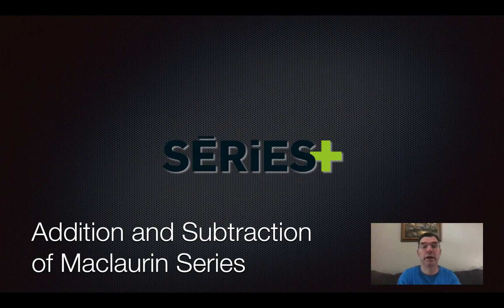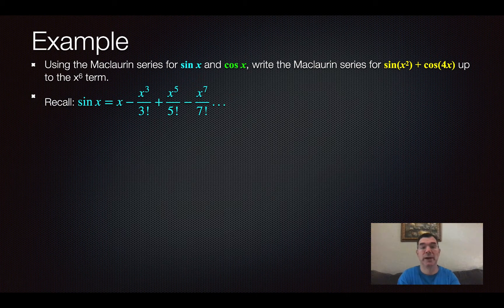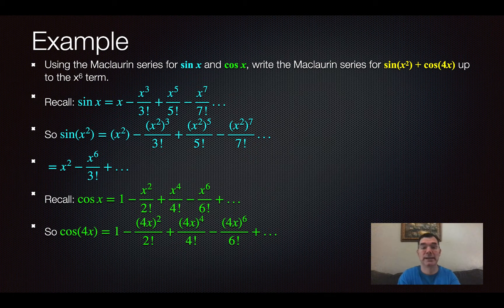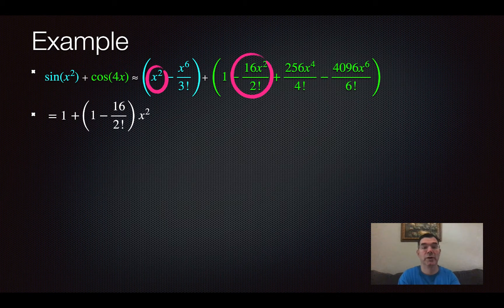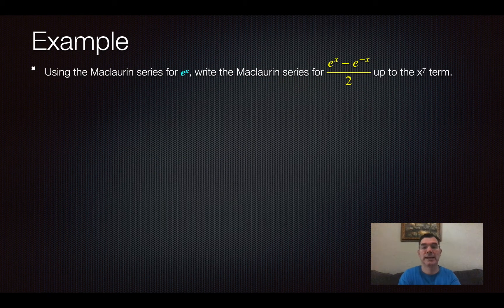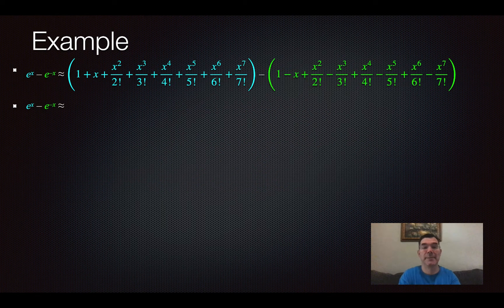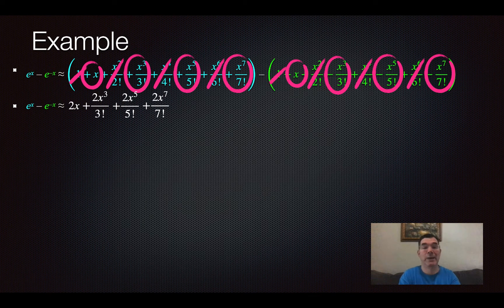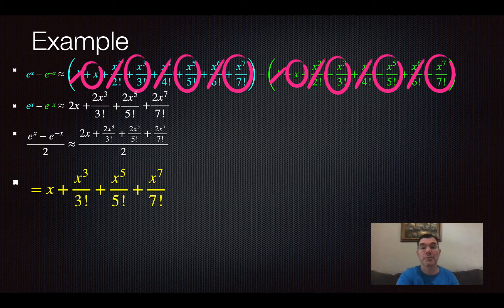Addition and Subtraction of Maclaurin Series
How to add and subtract known Maclaurin series of functions